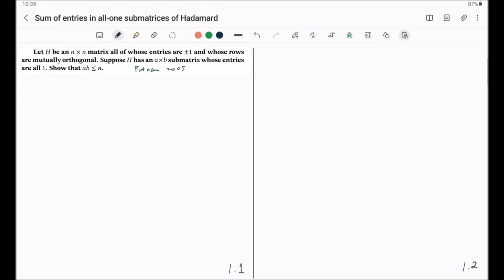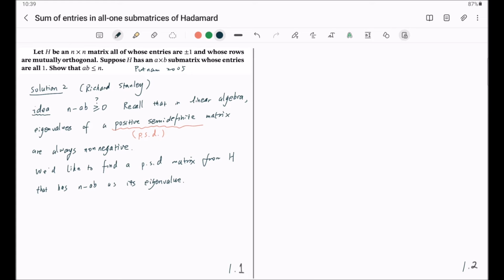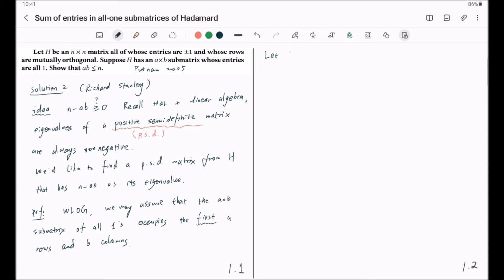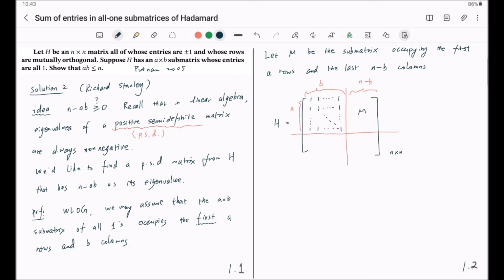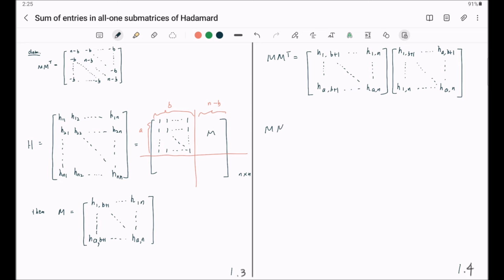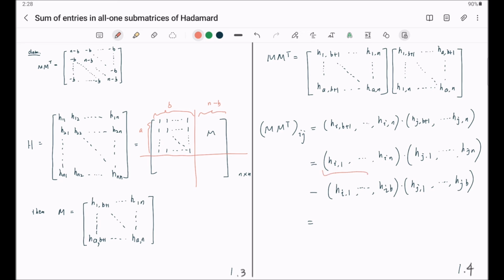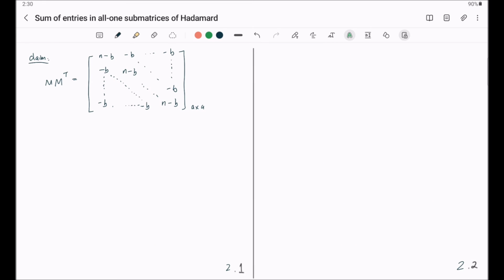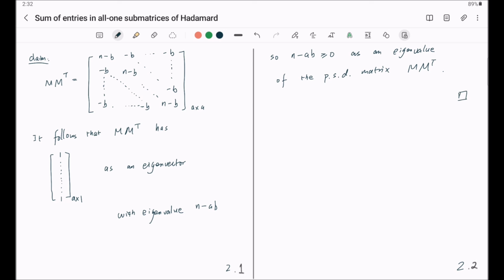Putnam 2005 sum of entries in all one submatrices of a Hadamad matrix solution 2